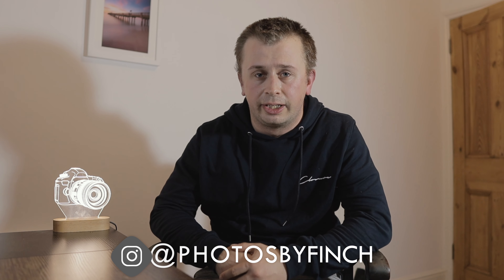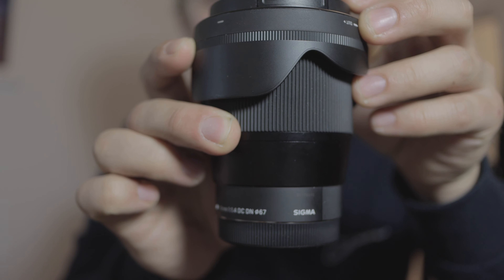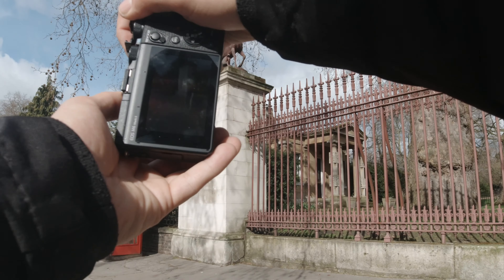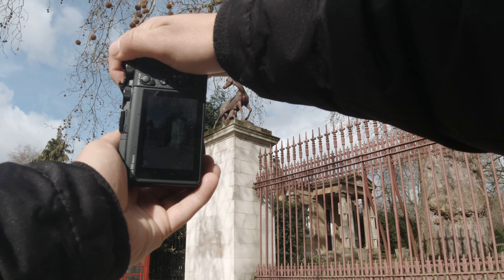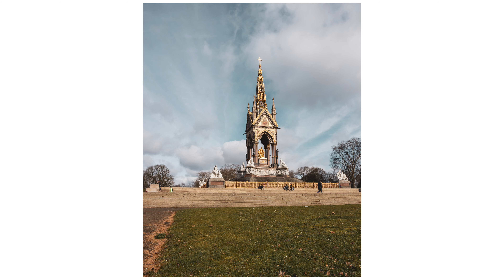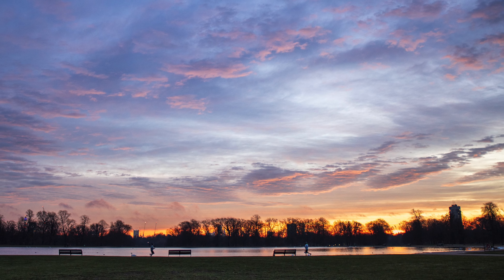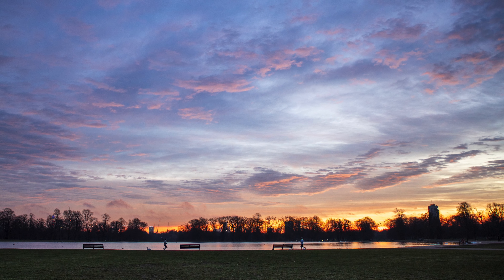Light Trails & Long Exposures with the Sigma 16mm F1.4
Video Location: Hanwell and Ealing, London

So in this particular episode I explore the abilities of the Sigma 16mm f1.4 lens for APS-C mirrorless cameras; I've had this lens and used it on every one of my videos for the vlogging or talking head shots for the past six months but how would it perform for photography and video in low light?

Let's see what happens as I pair it with my Canon M6 Mark II and head off into the night!

You can borrow camera gear (and tons of other stuff) from this company: